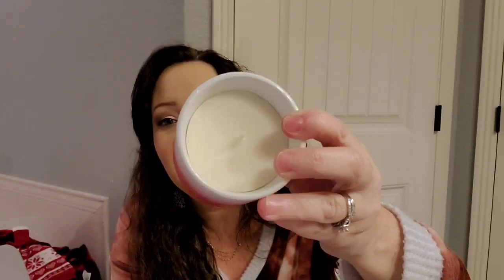Relax & Radiate Crate Unboxing | Winter 2022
Relax and Radiate Crate